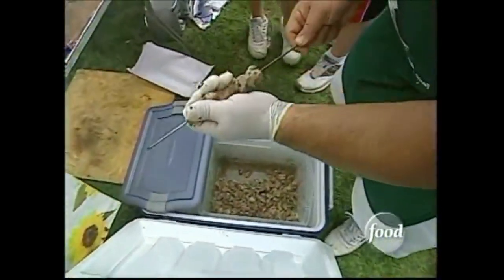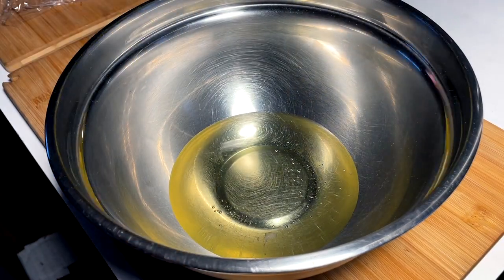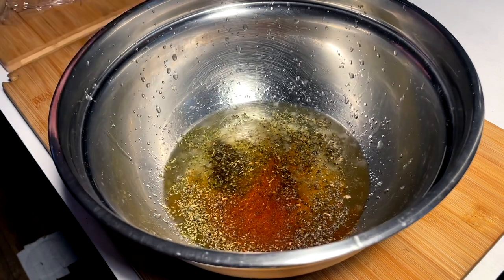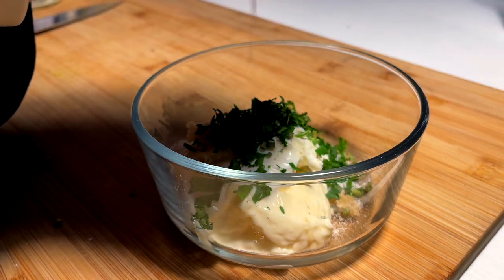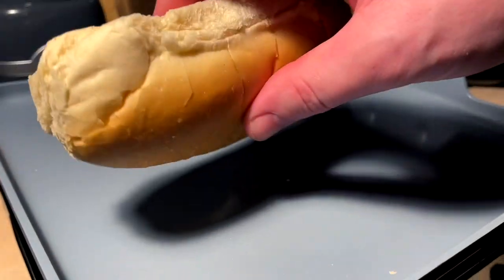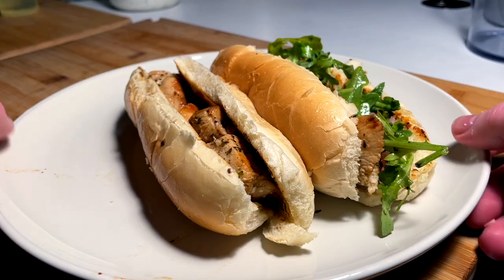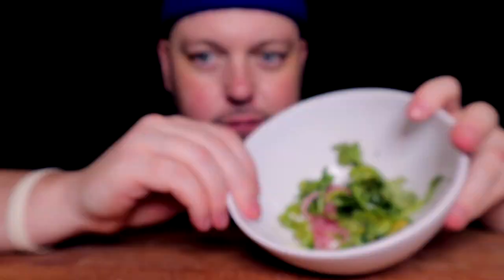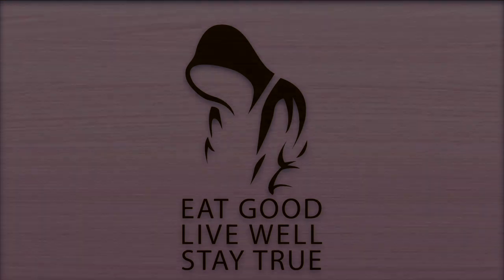CHICKEN SPIEDIES SUBSCRIBER SPONSORED REQUEST